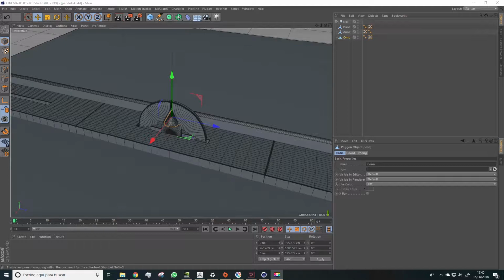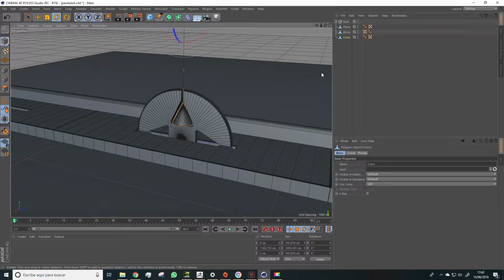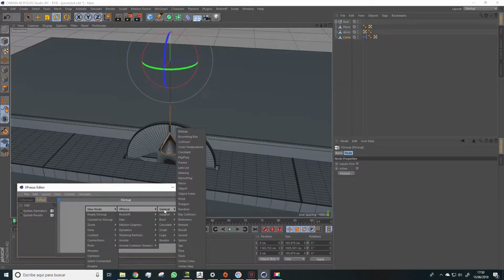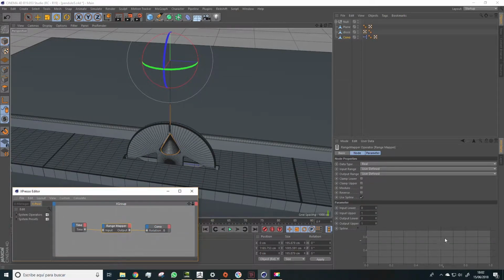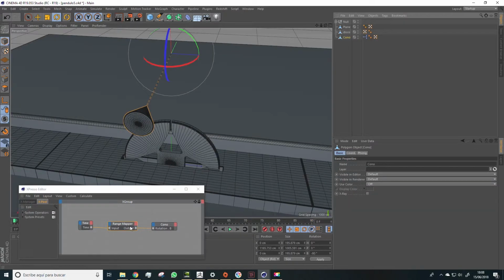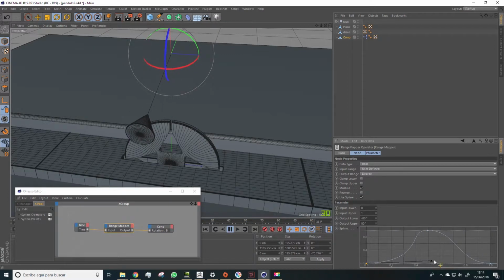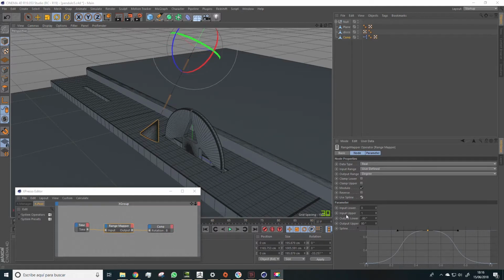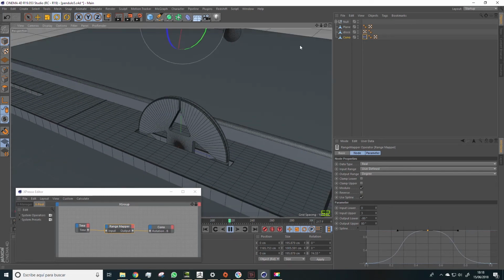04/07 Animating with Xpresso I — 3D Modeling: Make Infinite Animations_ENG